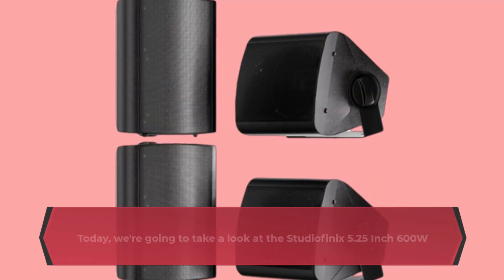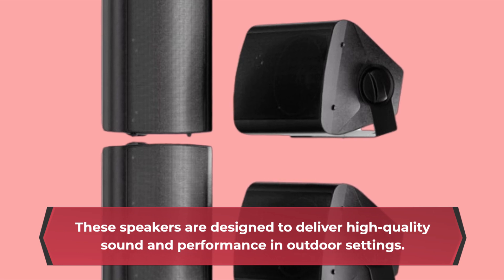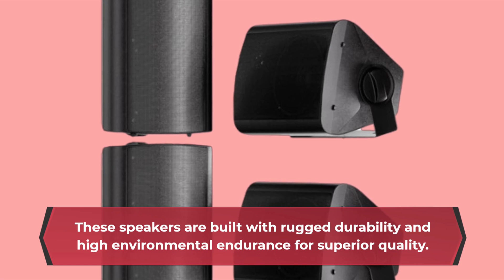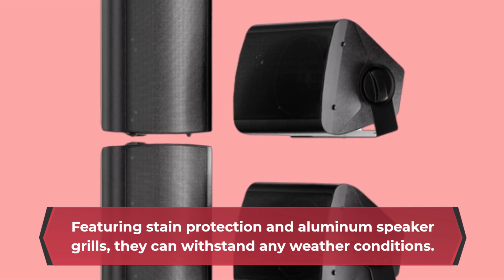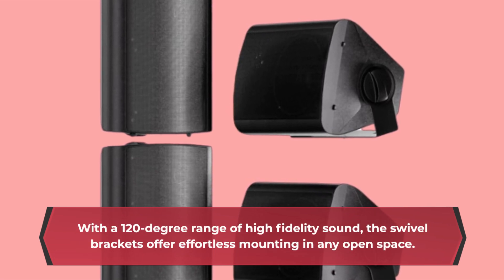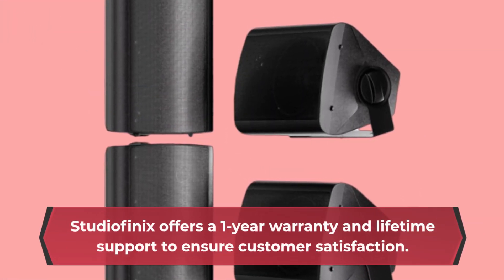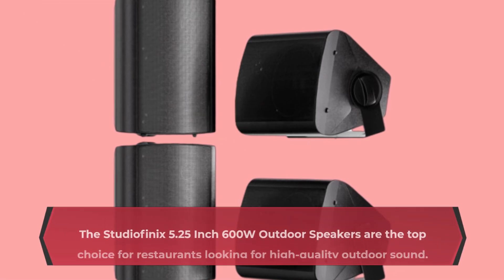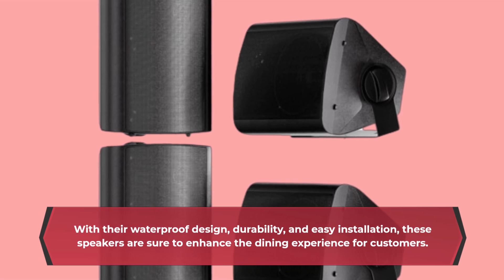🔊 Best Outdoor Speakers for Restaurant | STUDIOFINIX 5.25 Inch 600W Outdoor Speakers Waterproof 🔊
Amazon Product Name : STUDIOFINIX 5.25 Inch 600W Outdoor Speakers Waterproof Wired

Enhance the ambiance of your restaurant's outdoor space with the Best Outdoor Speakers for Restaurant! Elevate your patrons' dining experience by providing high-quality sound that perfectly complements the atmosphere. In this video, we'll explore a range of weather-resistant speakers designed specifically for outdoor use, ensuring durability and exceptional audio performance. From sleek wall-mounted speakers to discreet in-ground options, we'll help you find the perfect sound solution for your establishment. Say goodbye to dull outdoor dining and hello to immersive soundscapes with the Best Outdoor Speakers for Restaurant!